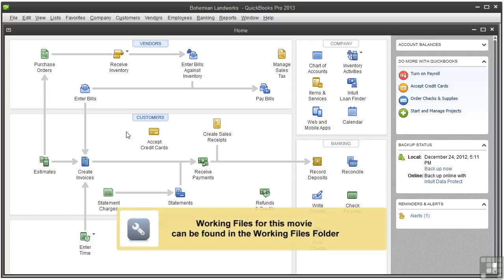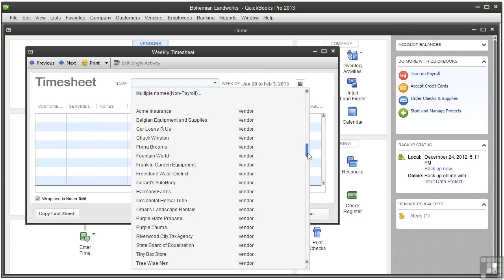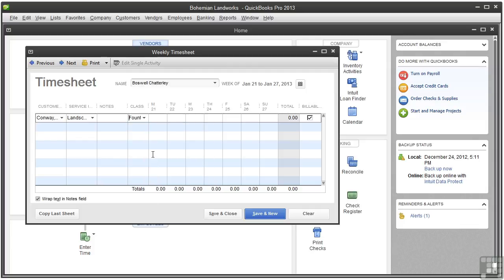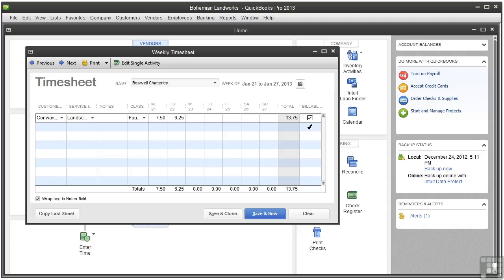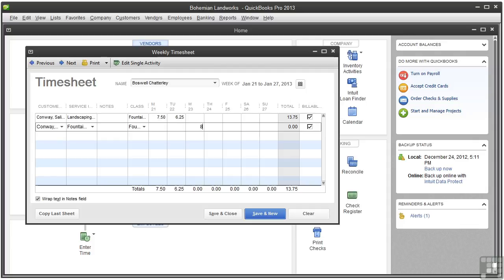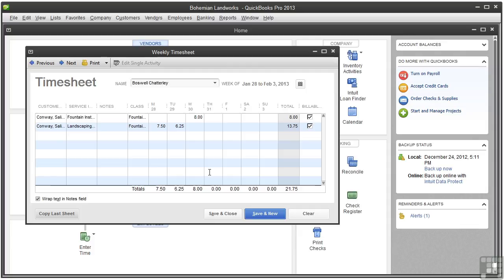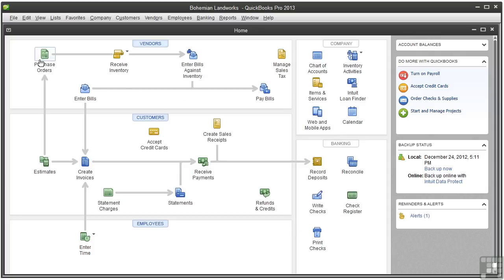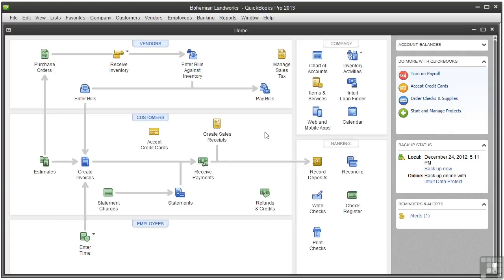13 03 Filling Out Timesheets | Quickbooks pro 2013